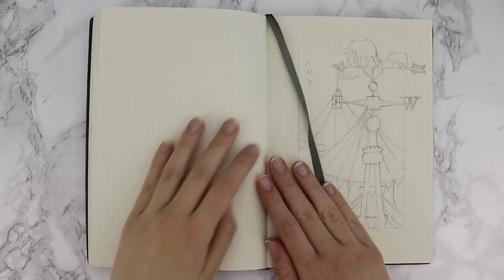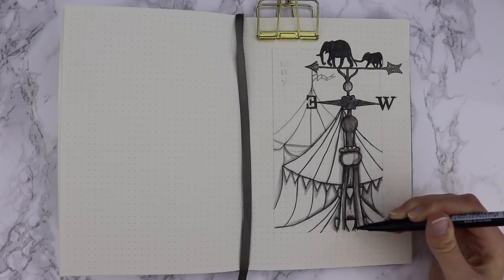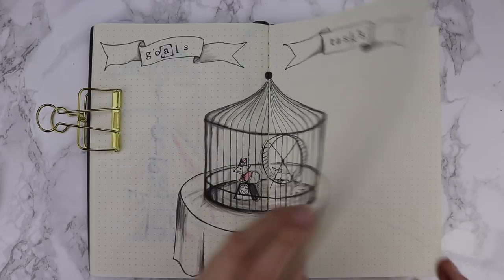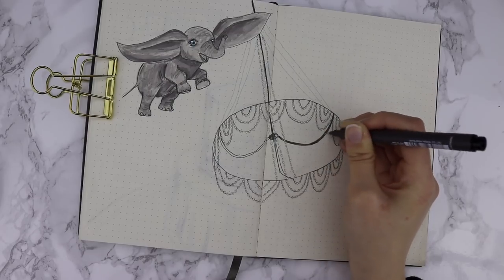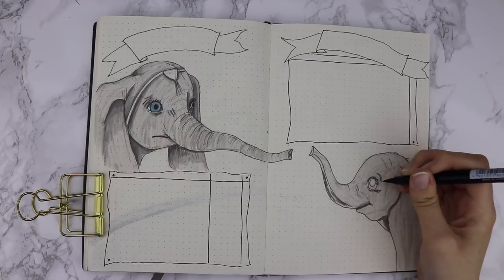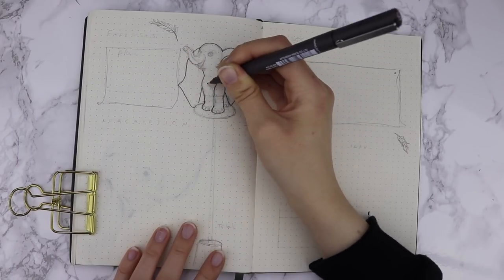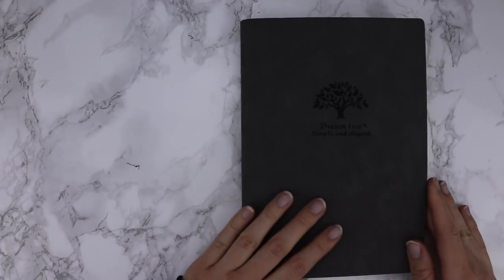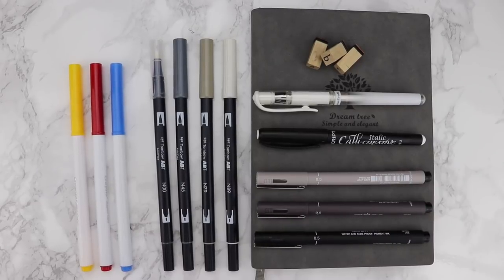May Bullet Journal | PLAN WITH ME | Circus/Dumbo (Disney 2019)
May Bullet Journal - PLAN WITH ME - Circus/Dumbo Disney 2019. Watch me draw out my BuJo spread for the beautiful warm spring month of May, where I designed a BuJo spread inspired by the circus and the new Disney Dumbo movie directed by Tim Burton, filled with traditional circus features and key points from the movie!
 Here you can see all of the art elements alongside all of the necessary parts of the journal I added such as a: YouTube planner, expenses tracker, mood tracker, drinking water tracker, homework and revision plan for school/college with even more interesting pages to keep me organised as a college student and YouTube content creator - but to also adapt to new positive habits. This bullet journal provides me with an open space to let my creativity run wild.
Watch to see how I organise my life and plan my month! (flip through included at the end)!

Bullet Journaling is a great stress reliever and relaxing hobby that i'm excited to pick up. By no means am I a professional. Please do give me advice and any tips - or even perhaps suggestions of your own, constructive criticism is welcomed.

SUPPLIES USED:
- Lemome dotted journal
- Pencil (I used to draw out the BuJo spread lightly beforehand)
- Maped rubber (to erase the pencil lines)

- Tombow brush pens (cool and warm grey)
- Tombow blending brush

- Unipin fineliners:
0.5mm and 0.2mm
Black, Light grey, dark grey

- Crayola supertips (red, blue, yellow)

INSPIRATIONS:
As a part of my process, i have a board on pinterest where I accumulate ideas and thoughts for the spread. Any art I recreate or reference will be linked here.

(From movie or movie posters)
ref photo 1

Mini Q&A

Q: Favourite disney movie?
A: The Nightmare Before Christmas!!!

Family friendly